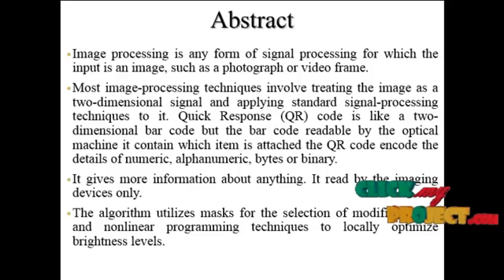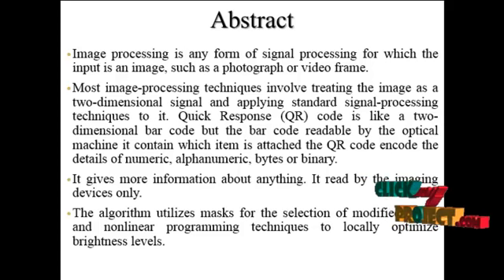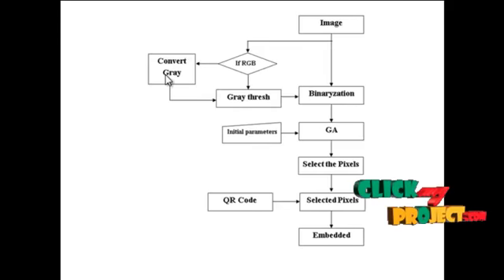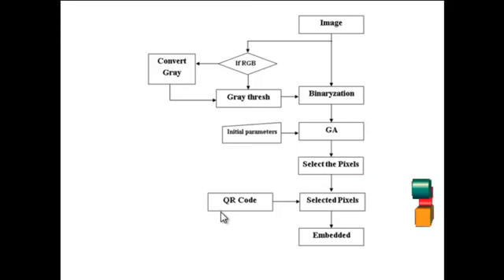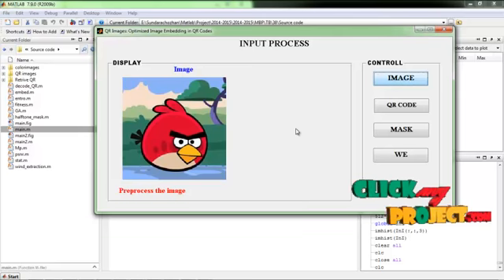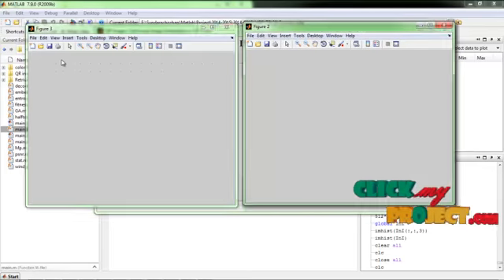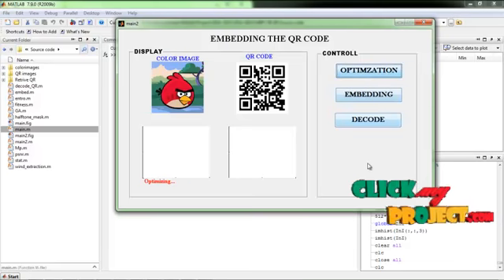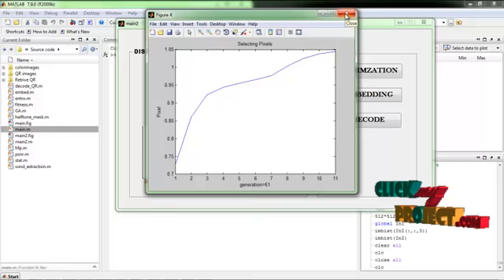Final Year Projects 2015 | QR Images: Optimized Image Embedding in QR Codes